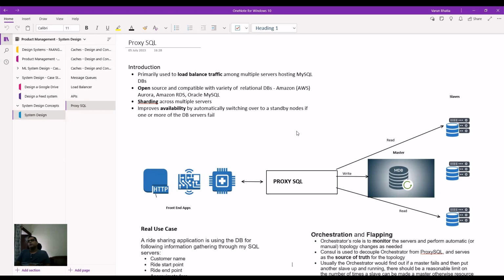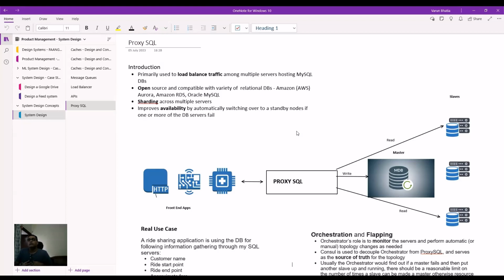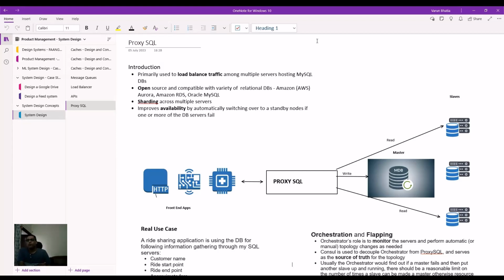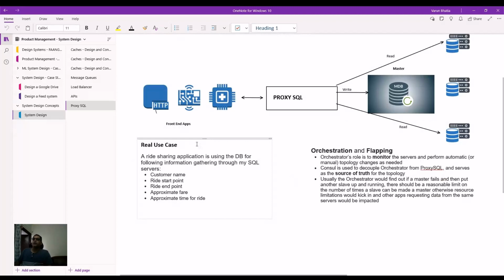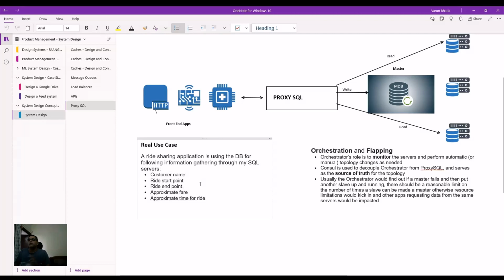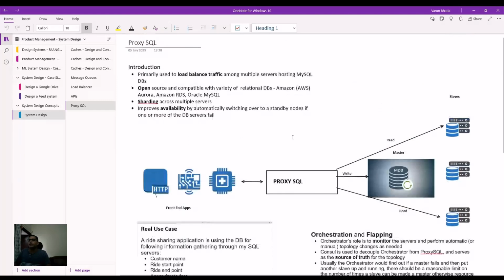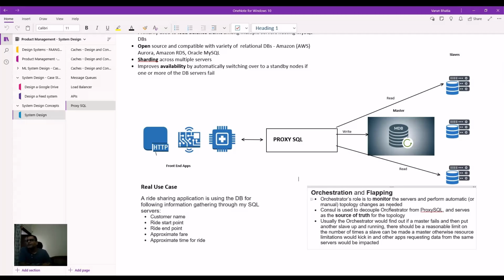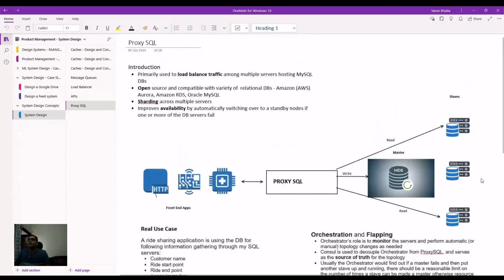System Design - Proxy SQL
Understanding Proxy SQL from a load balancing perspective.

Introduction 0:00
Structure of Proxy SQL 3:30
Real Use case 4:44
Orchestration and Flapping 7:55